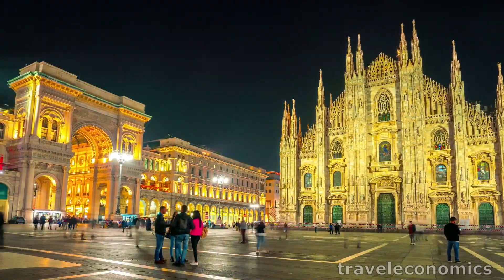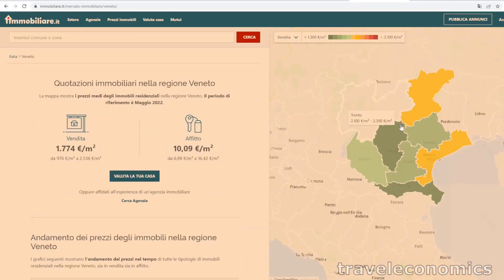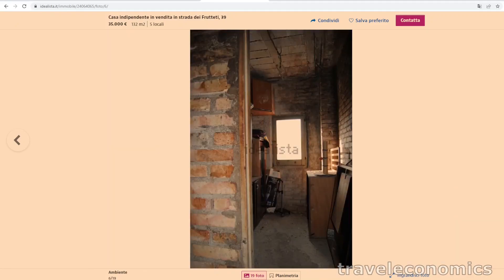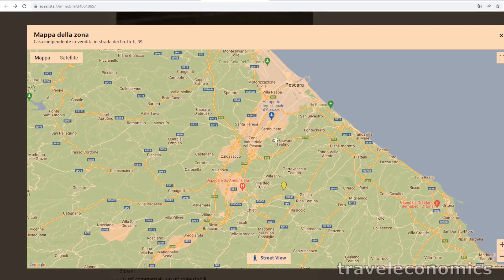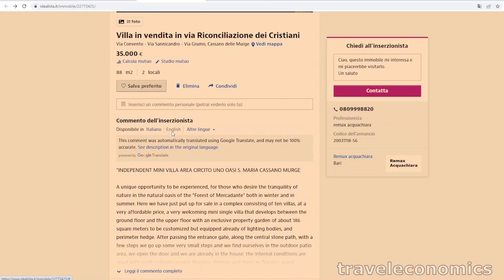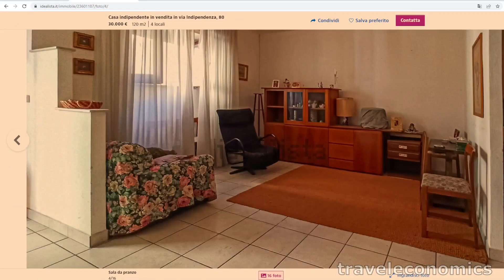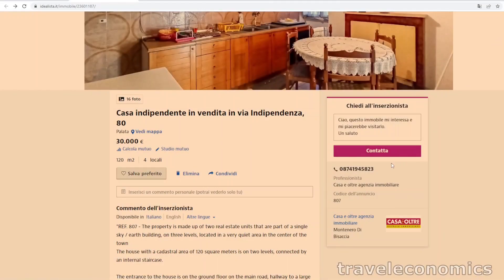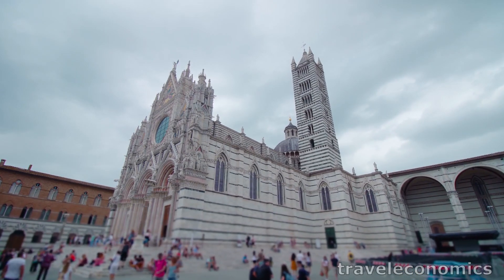Italy Cheap Houses: How to Find a Cheap Property in Italy to buy Online?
Cheap Properties in Italy: How to Find a Cheap Property in Italy to buy Online?

Intro
The divisions of Italy
Prices per Square Meter in Italy
Best sites to find real estate in Italy
Mortgage for Non-Residents in Italy
Examples of Cheap Property in Italy
The famous 1 euro properties in Italy
Residence Permit in Italy for Retirees, Businessmen and EU citizens

00:00 Intro
01:16 Italy overview
02:03 Prices per square meter in Italy

The highest prices per square meter in Italy are in Milan and Rome. Milan is the wealthiest city in Northern Italy, which the wealthiest region in the country. Rome is obviously the capital of Italy and for that reason alone it comes as no surprise to see it ranking high in terms of real estate prices.

The region of Basilicata, in the Southern part of the country is, according to some sources, is the most inexpensive region of Italy.

You can check this map, the link is in the description, to see prices per square meter in different parts of Italy including regions and cities.

03:20 Best real estate websites in Italy

You can also check the description for the three of the most popular real estate websites in Italy:

immobiliare.it
idealista.it
casa.it

-What is idealista?

-Non-residents can obtain a mortgage in Italy through an Italian bank

06:55 Mortgage for non residents in Italy

Considerations when buying a cheap house in Italy if it is in a secluded area

-You will need a car
-It will be difficult to find tenants
-The property will have very low liquidity in case you want to sell it
-You can probably bargain the price heavily

08:12 1 euro properties in Italy

As you probably have heard about them, the 1 euro houses are just available in some very specific towns and villages in Italy and definitely not in big cities.

On top of that, in most of the cases you also need to commit yourself somehow to the houses, either by moving to the town and/or by investing a minimum amount of money.
Are they a good or a bad deal? Depends on what you are looking for, but despite the attractive price of 1 euro you have to bear in mind that most of these houses will generate some level of liability to their new owners. In my opinion it is usually a better deal to buy a cheap house without any liability than a one euro house with a high level of commitment.

09:38 Residence Permit in Italy for Retirees, Businessmen and EU citizens

If you are considering moving to Italy you should probably bear in mind that you will have to register your stay in the country, especially if you are considering staying longer than 90 days.
If you are a European Union or European Economic Area citizen, you don’t have to worry much, just come to Italy and sort your paperwork while you look for a house. You don’t have to deal with the Italian embassy in your country before moving to Italy.

If you are a non-EU citizen things are as always much more complicated, but not impossible.
The best residence permit if you are a real estate investor in Italy and you actually want to live in the country is the elective residence.
The main requirement of the elective visa is to show you have a passive income of 32000 euros per year for a single applicant and 38000 euros if you are applying as a couple.